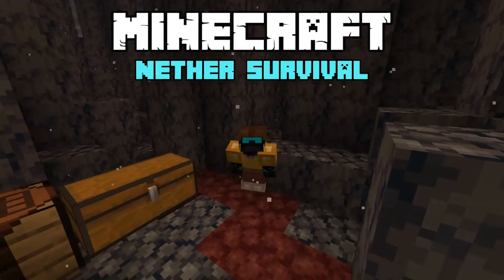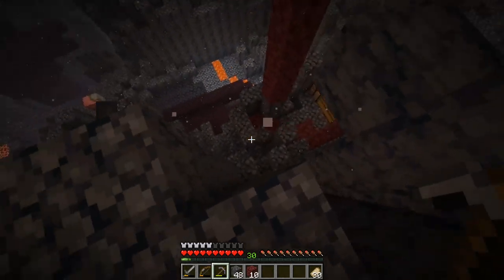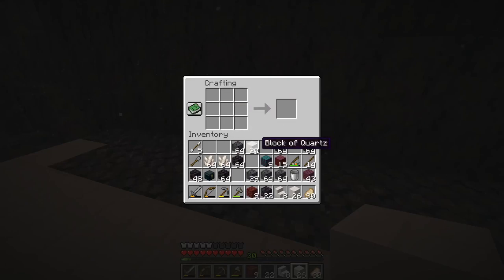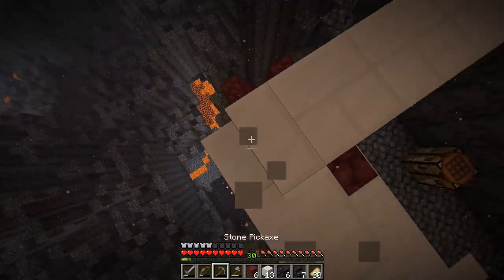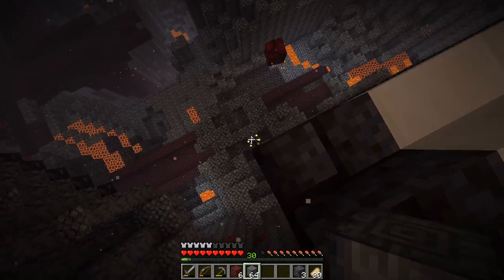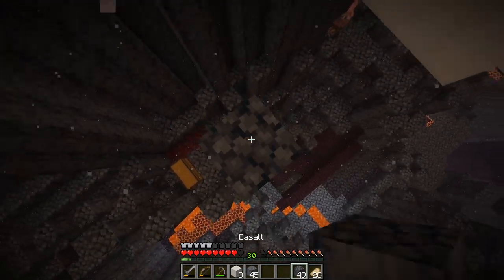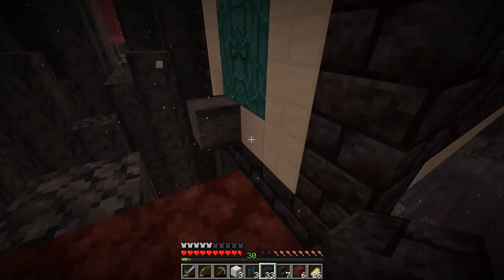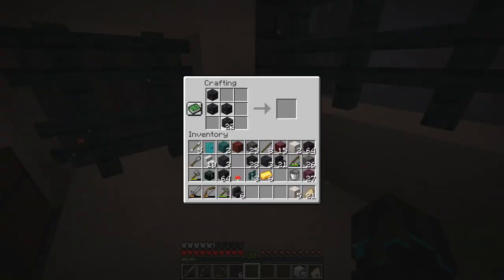Minecarft Nether Survival - HOME AWAY FROM HOME! - E14 (Part 1)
In this episode of my Minecraft Nether Survival series we are still in the Basalt Deltas making a forward operating base! Home away from home, using the new blocks from the 20w15a snapshot!